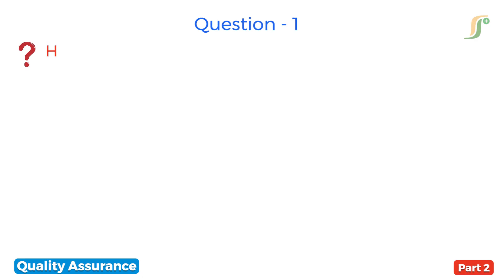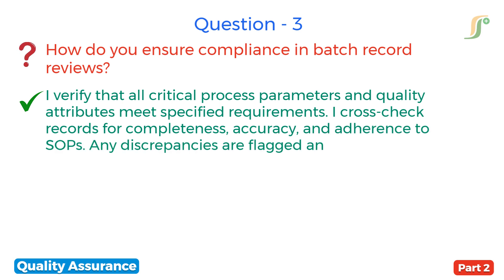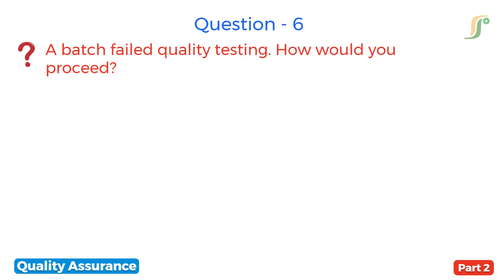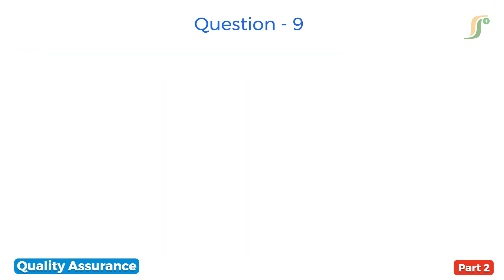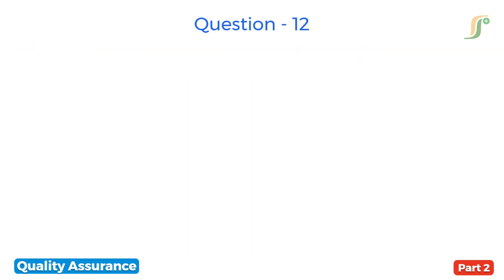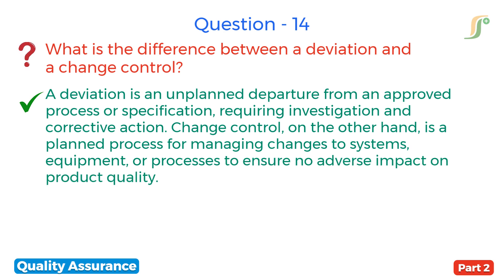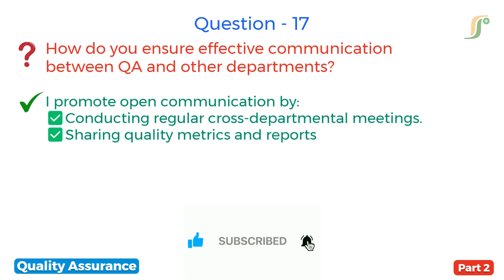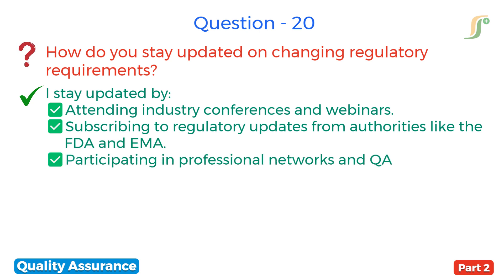QA Interview Q&A Part 2 | Pharmaceuticals Job Preparation | QA Interview Answers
Are you preparing for a Quality Assurance (QA) job interview in the pharmaceutical industry? In this video, we walk you through the top 20 QA interview questions and answers, explained in a simple and practical way — just like a trainer teaching a student.

Whether you're a fresher or have some experience, this video covers everything from GMP, deviations, CAPA, change control, to validation and documentation.

🎓 What you’ll learn:
Commonly asked QA interview questions
Best way to answer QA questions with confidence
Real-time examples for better understanding
Bonus tips to crack pharmaceutical QA interviews

📚 Perfect for:
Pharmacy graduates, QA professionals, freshers in pharma, and anyone looking to enter the pharma quality domain.